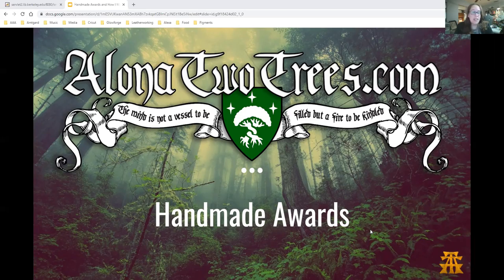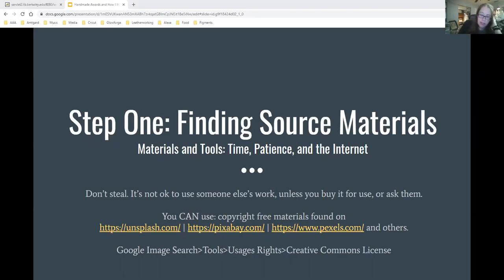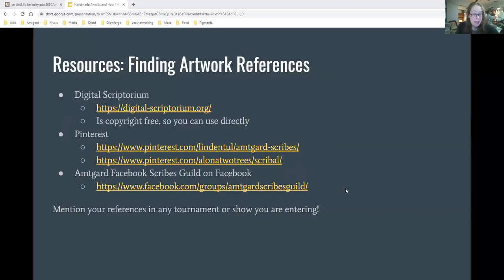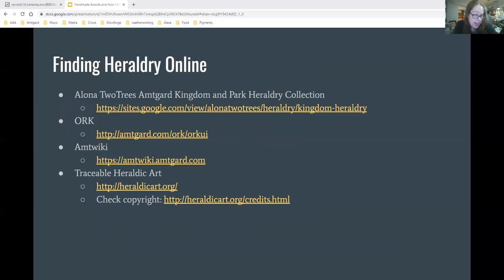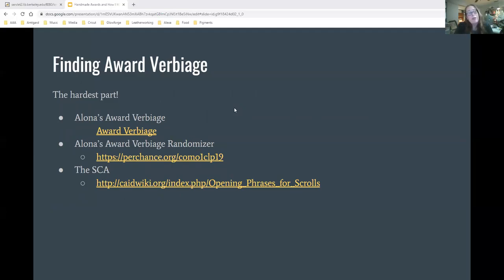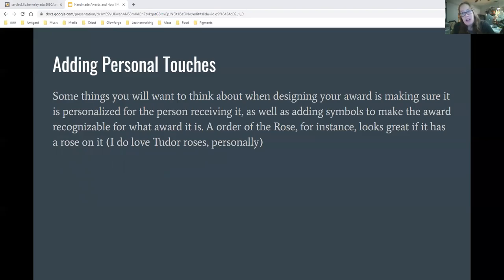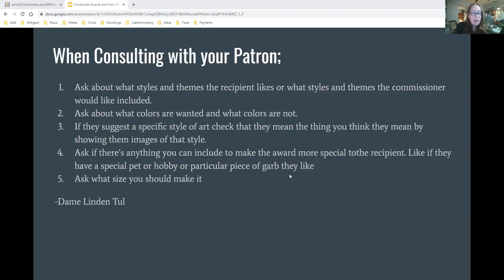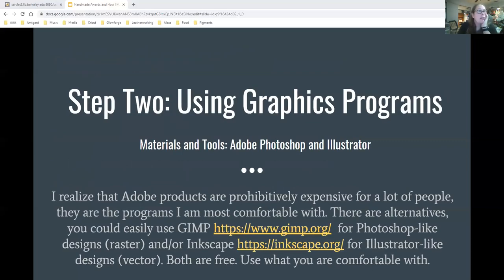Handmade Awards Step One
Step One of Three in a series about how I make handmade awards. This step is all about collecting materials to help as references to make your awards, and where to get them.